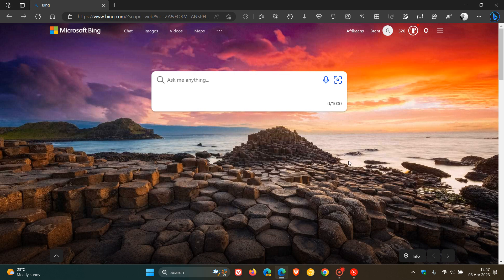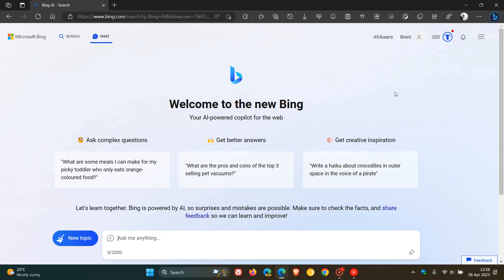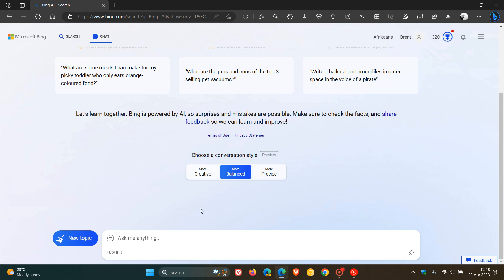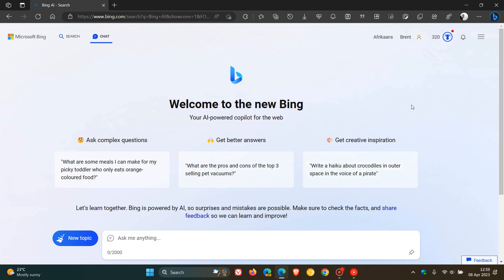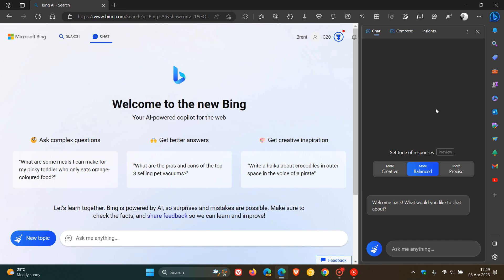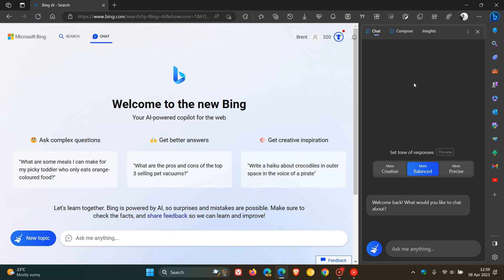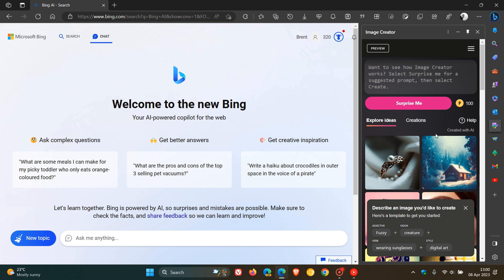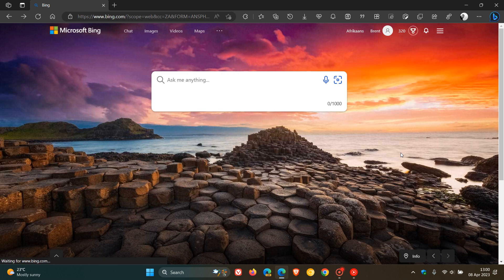New Bing Chat updates: extended chat length limit, Bing Chat-Edge sidebar syncing and more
Microsoft have rolled out more updates to Bing this week, giving it longer chat lengths on Bing, being able to continue Bing Chat conversation in the Edge sidebar and more.